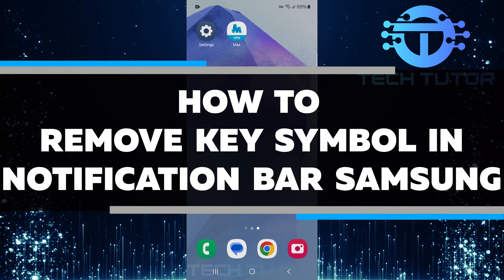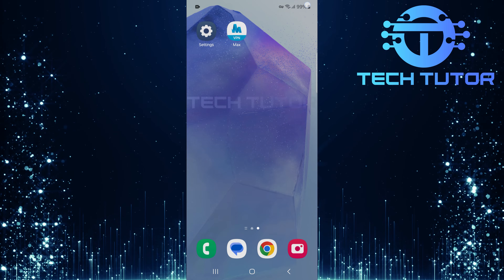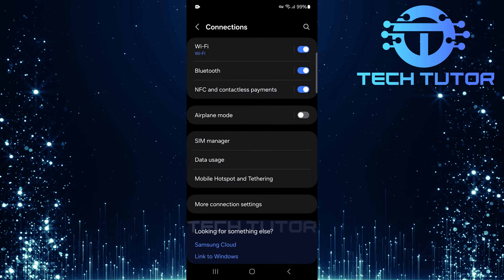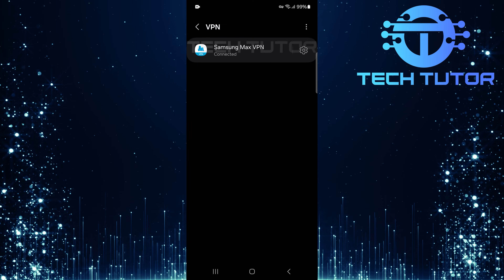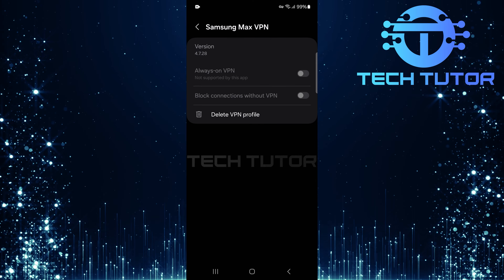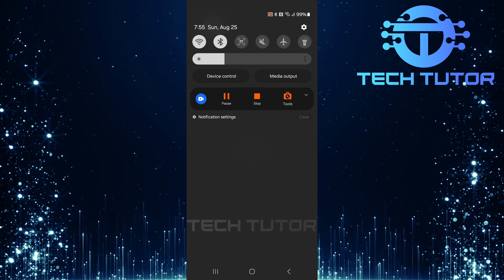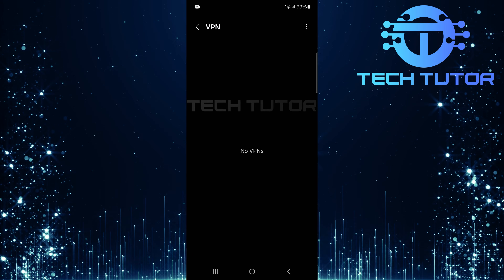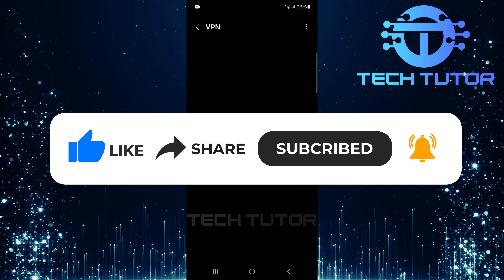How To Remove Key Symbol In Notification Bar Samsung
In this short tutorial, we will show you how to remove the key symbol from the notification bar on your Samsung phone. This key symbol often appears when you have a VPN (Virtual Private Network) active. While VPNs are useful for security and privacy, some people may find the constant display of this icon distracting. Luckily, it's easy to get rid of it if you choose to disable the VPN.